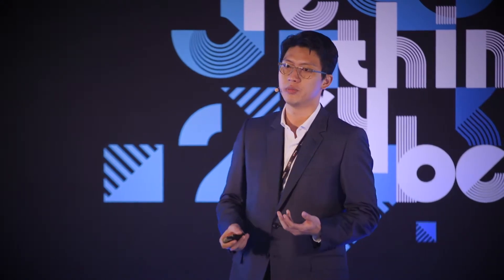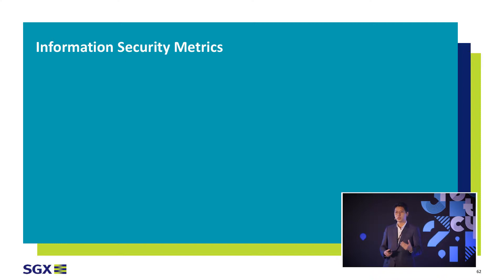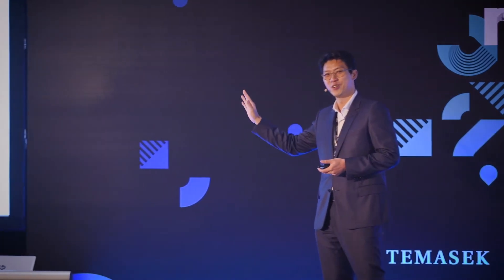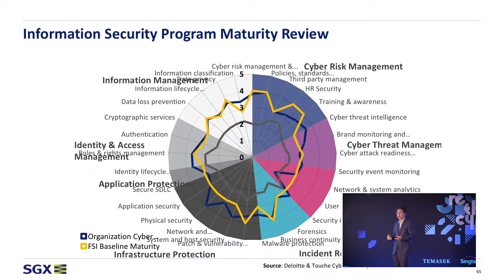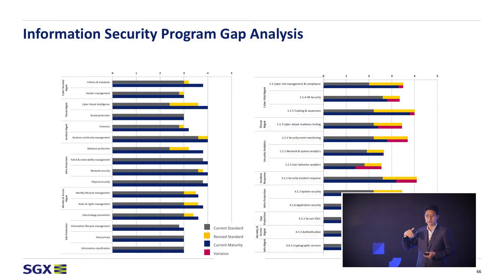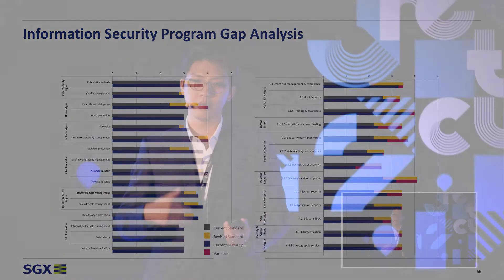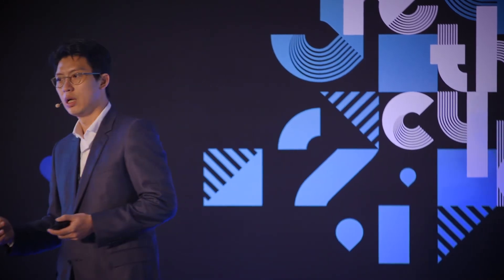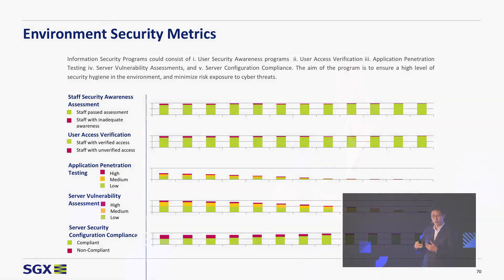Team8 Rethink Cyber Singapore 2017 - Chun Meng Tee, Head of Information Security, SGX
Chun Meng Tee, Head of Information Security, SGX, talks about "Getting the board onboard - security metrics that tell a story " at Team8's Rethink Cyber Singapore 2017